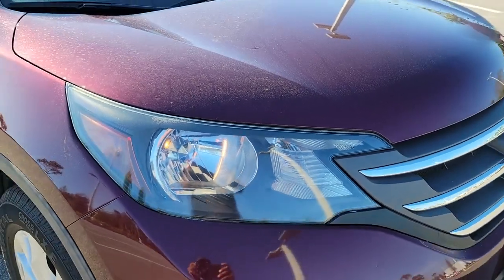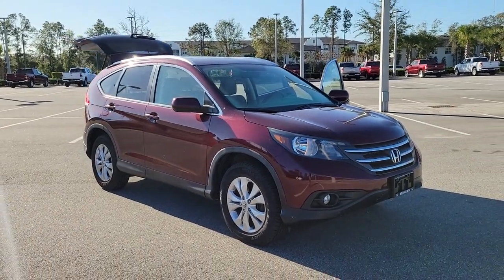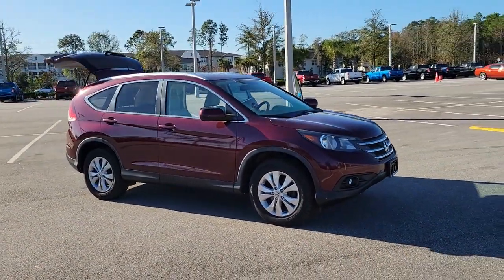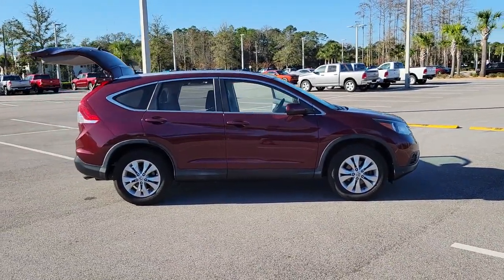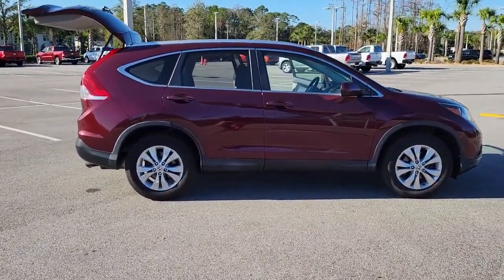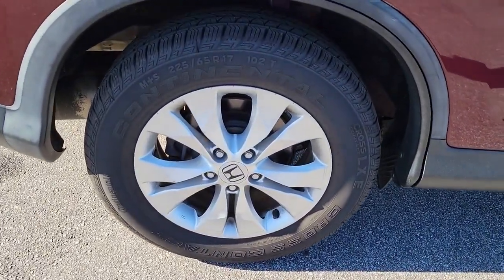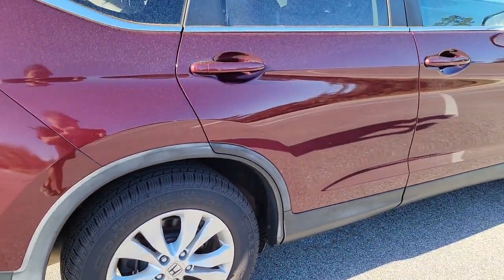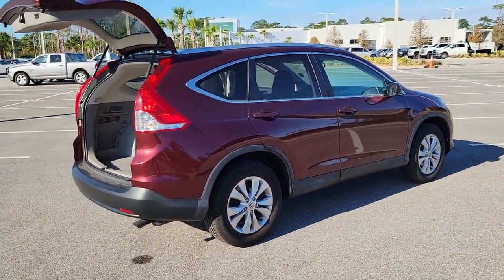2014 Honda CR-V New Smyrna Beach, Port Orange, Daytona Beach, Deltona, Sanford, FL N750551A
Red Used 2014 Honda CR-V available in New Smyrna Beach, Florida at New Smyrna Chrysler. Servicing the Port Orange, Daytona Beach, Deltona, Sanford, FL area.

Clean CARFAX. Burgundy 2014 Honda CR-V EX-L FWD 5-Speed Automatic 2.4L I4 DOHC 16V i-VTEC 17 10-Spoke Alloy Wheels, 4-Wheel Disc Brakes, ABS brakes, Air Conditioning, Brake assist, CD player, Driver's Seat Mounted Armrest, Electronic Stability Control, Panic alarm, Power driver seat, Power moonroof, Power steering, Power windows, Radio: AM/FM/CD Audio System w/XM Radio, Remote keyless entry, Security system, Speed control, Split folding rear seat.Recent Arrival! 23/31 City/Highway MPGAwards:* 2014 KBB.com Brand Image AwardsKelley Blue Book Brand Image Awards are based on the Brand Watch(tm) study from Kelley Blue Book Market Intelligence. Award calculated among non-luxury shoppers. Kelley Blue Book is a registered trademark of Kelley Blue Book Co., Inc.Reviews:* Abundant passenger and cargo room; good fuel economy; user-friendly controls; ample standard tech features; strong crash test scores. Source: Edmunds* The 2014 Honda CR-V is as comfortable mushing through unplowed streets as it is circling the flea market ready to haul home some vintage antiques. Excellent fuel economy, a very reasonable price, and a near flawless repair record should seal the deal. Source: KBB.com* The 2014 Honda CR-V has a modern aerodynamic look, with sweeping lines, exciting body sculpting, and a dramatic profile. It has enough attitude and ability to get you around town and then tackle the open road and the great outdoors. The CR-V comes equipped with a 2.4-Liter i-VTEC 4-Cylinder engine with 185 Horsepower and a 5-Speed Automatic Transmission. It has a rigid unit-body structure, coupled with taut suspension tuning, which give it impressive handling characteristics. For ultimate 4-season security, the 2014 CR-V is available with Honda's Real Time All-Wheel Drive with Intelligent Control System that smoothes out initial acceleration and can transfer up to 100 percent of torque to the rear wheels if necessary. The CR-V is very fuel-efficient and can get up to an EPA estimated 31 MPG Highway when in two-wheel drive. Hit the green ECON button, and the vehicle makes adjustments to its systems so they can be more efficient. Then you get feedback as you drive from Eco Assist to let you know how efficient your driving is. Honda has placed bars around the speedometer, and the longer you keep them in the green, the farther you can go on a tank of gas. The 5-passenger CR-V remains modestly sized on the outside, but is extremely roomy inside, with a rear seat that accommodates adults and a proper-sized cargo area. Special attention is paid to driver comfort, with supportive front seats that flank an accommodating center console punctuated by two big cup holders. A large covered center stow bin houses USB and auxiliary inputs as well as a 12-volt power point. Finally, its large single-piece liftgate, coupled with a significantly lower lift-over height, eases loading and unloading chores. Check out the 2014 Honda CR-V Today! Source: The Manufacturer Summary